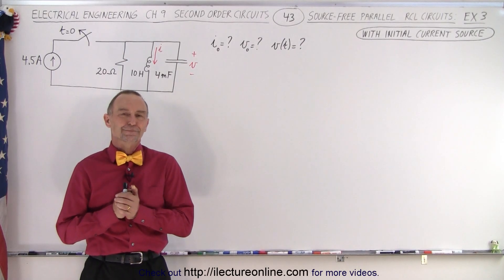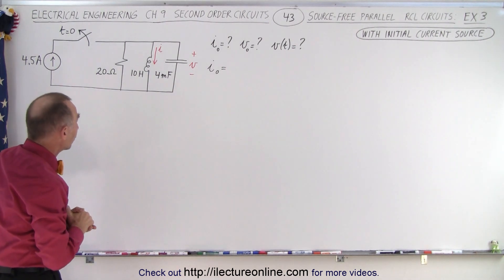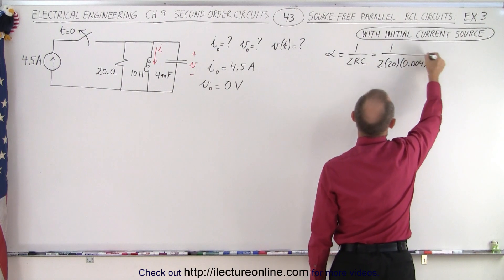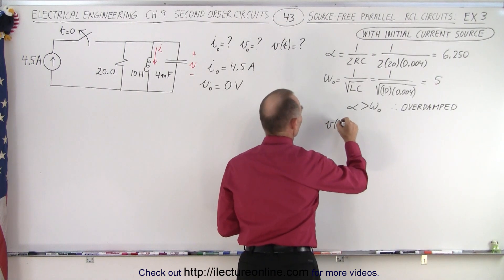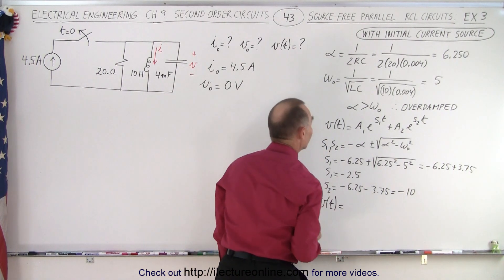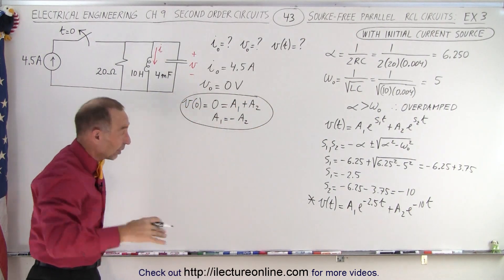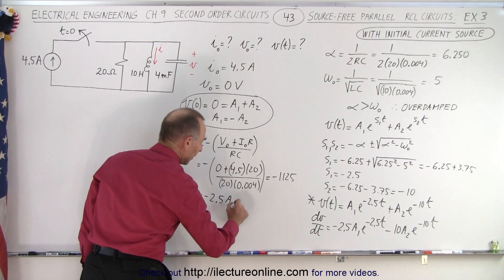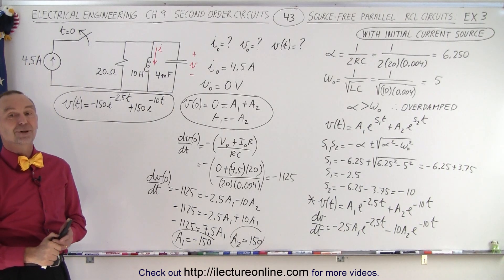Electrical Engineering: Ch 9: 2nd Order Circuits (43 of 76) Source-Free Parallel RCL Circuit: Ex. 3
We will find v0=?, i0=?, v(t)=? for t greater than 0 of source-free parallel RCL circuits with initial current source. Example 3